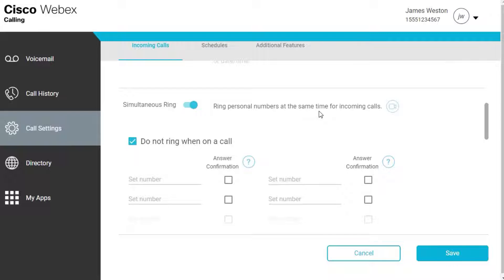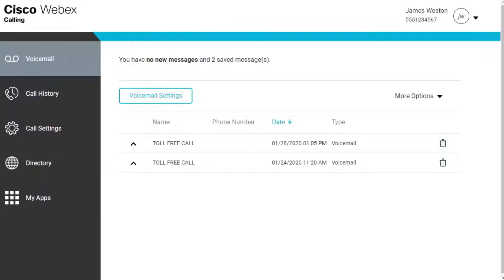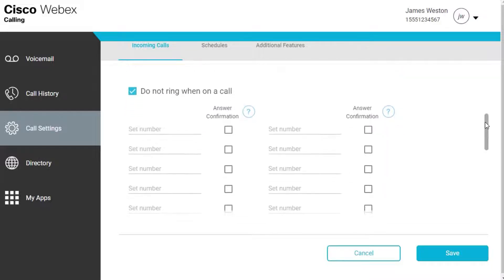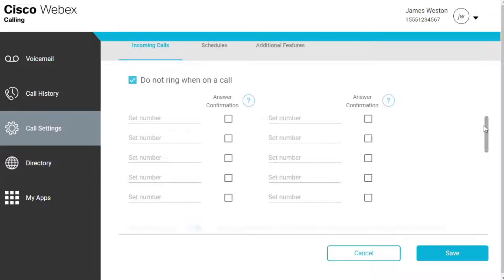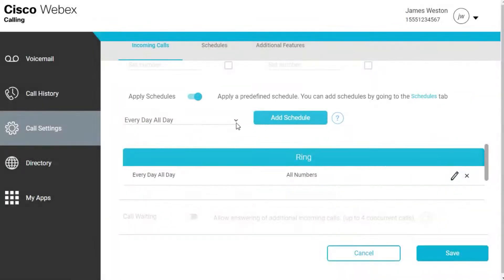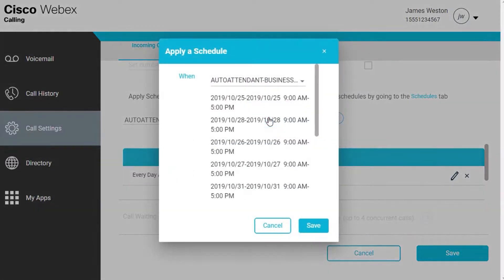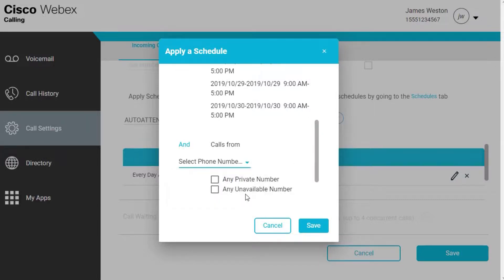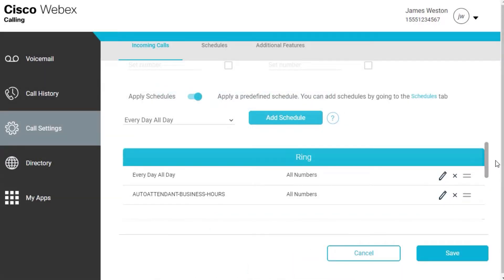Set up and configure simultaneous ring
Simultaneous ring (also known as sim ring) is a feature that rings your office phone and other phones, of your choice, at the same time. You can also set up schedules to ring these phones during certain times of the day and/or days of the week.